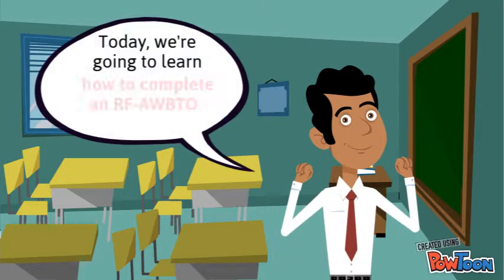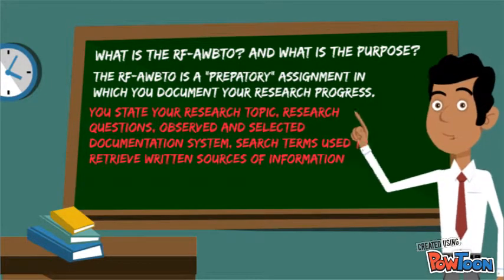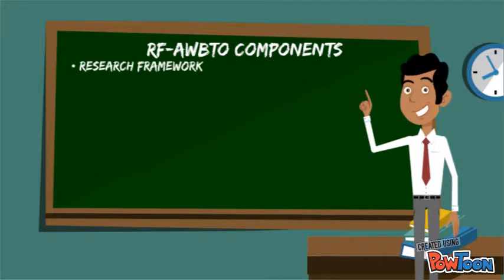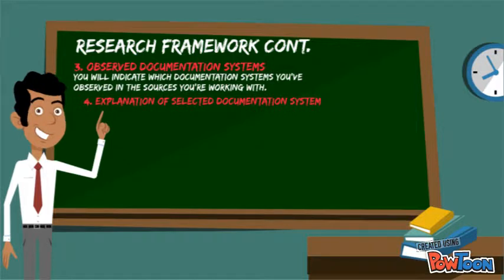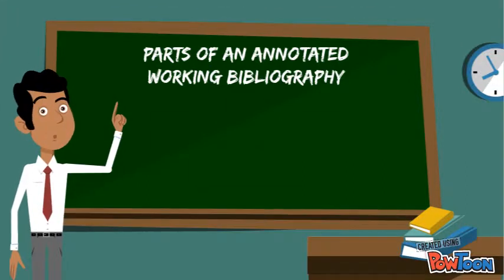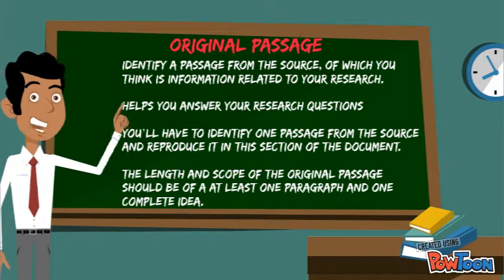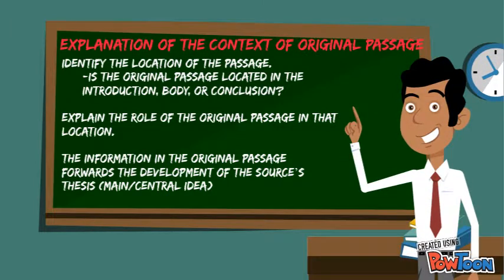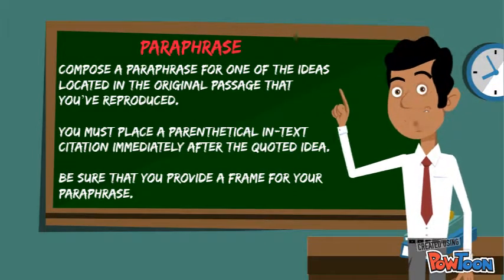Group Media Project: RF-AWBTO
University of Guam
EN111-14
Fall 2017
Dr. Chris Garcia
Group Media Project-- Created using PowToon -- Free sign up -- Create animated videos and animated presentations for free.  PowToon is a free tool that allows you to develop cool animated clips and animated presentations for your website, office meeting, sales pitch, nonprofit fundraiser, product launch, video resume, or anything else you could use an animated explainer video. PowToon's animation templates help you create animated presentations and animated explainer videos from scratch.  Anyone can produce awesome animations quickly with PowToon, without the cost or hassle other professional animation services require.